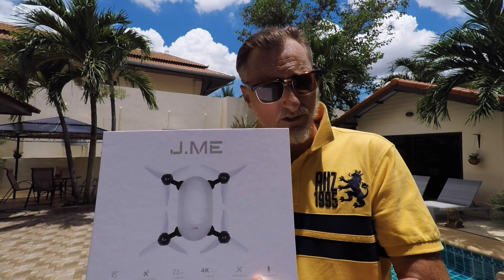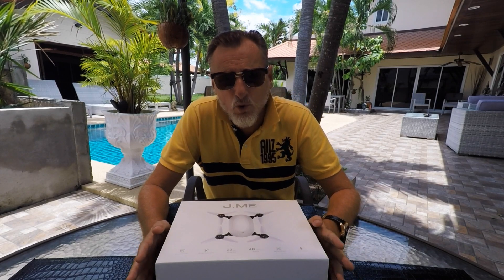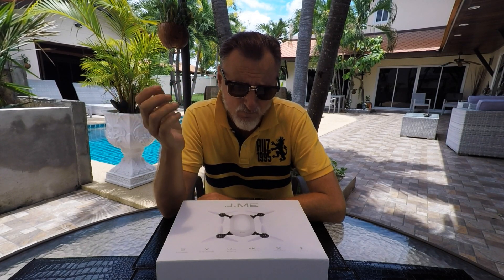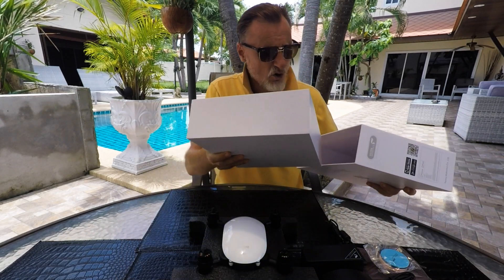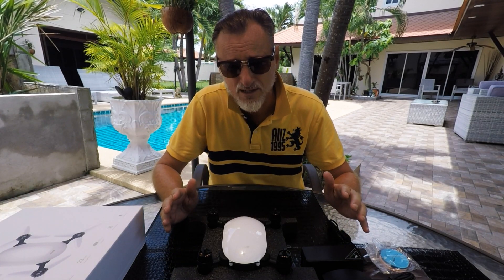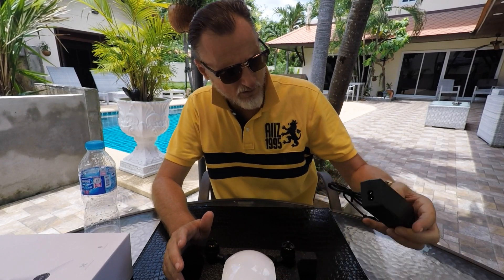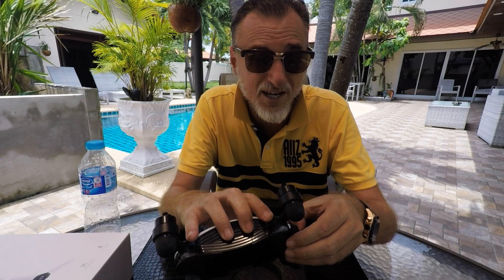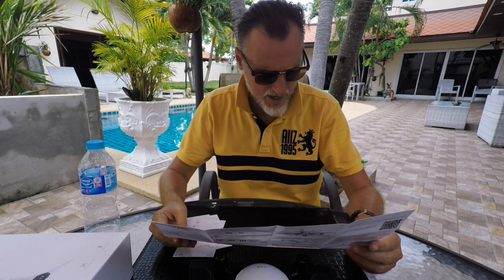J.ME Drone A DJI Spark Rival ?? 4K Video 2 Axis Gimbal & Voice Control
J.ME  Drone A DJI Spark Drone Rival??

J.Me Drone Review, today we test the J.me Drone from Feima Robotics

Today we take a look with an unboxing of the J.ME Drone from Feima Robotics. It is a small drone that is trying to compete with the DJI Spark. Can it compete and is it a DJI Spark Killer.

It has 4k Video and a 2 axis gimbal, today we test those features to see if the J.Me drone is worth buying

I was not paid for this review, but they did send it to me to test for them and to report any issues, whilst it is in full production.

More test videos to be released shortly, so check back soon.

Feima Robotics J.ME specification:

Size: 169mmBattery : 14,2V 3000 mAh
Flight time: 25minSpeed: 15m/s
GPS: Yes
Optical flow & ultrasound sensors
Follow me / Follow object
Obstacle avoidance
Voice Activation
One key to take off and land

Camera & Gimbal:

Camera sensor: 1/3.06 inch CMOS, effective pixels: 13.0 MPCamera lens: FOV 76°;28mm(35mm Format equivalent)
Focus f/2.0
Video resolutions: UHD 4096 x 2160 20fps / FHD: 1920 x 1080P 30fps / HD: 1280 x 720P 30fps
Video format: MP4( H264 )Maximum video bitrate: 30Mbps
Photo resolution : 4096 x 3072
Photo format: JPEG
Gimbal: Yes 2 axis electronically stabled

Company Background

Feima was founded by a number of former Lenovo executives and have been developing a number of un manned drones for arial surveillance including the F200, and the F1000 and UAV Steward Software, for commercial use.

The release of the J.Me Follow Me drone, the company is now breaking in to the drone enthusiast market.

This lightweight, small, well designed, good looking drone is packed with features, not normally expected with a “starter” drone.
It is the first super small drone in this market sector and price with a 2 axis motorised gimbal and on board camera capable of shooting 4K.

Packed with Features

For a drone of this size and price point, this little beauty comes with some very smart features.

The aforementioned 4K recording and 2 Axis  gimbal, advanced intelligent tracking, active voice controls, 23 Minute Flight time.

J.ME also uses 76 ° wide angle and F2.0 large aperture lens, can shoot 4K HD video, 13 million pixel photos,  and 32GB built-in storage

The J.ME Drone has no remote control, simply install the phone APP – J.ME Fly, and you can enjoy flying and shooting with your phone or tablet.

Real time viewing through the App is at 720P resolution.

The J.Me Drone is a pocket sized drone packed with features and beautifully designed.

It comes with a Gold body shell and also white, but the gold does look amazing, and different.

• J.Me quadcopter;
• FM3000 Flight battery (4s, 3000mAh);
• Balance battery charger;
• Data cable;
• User manual.

A big thanks to Unboxing China who arranged for the drone to be sent to me. Check out there channel below